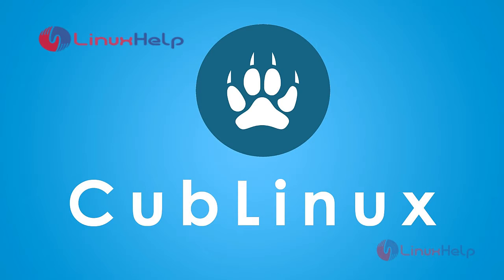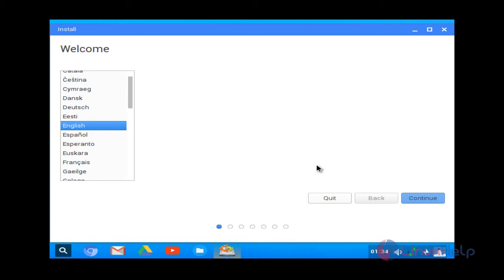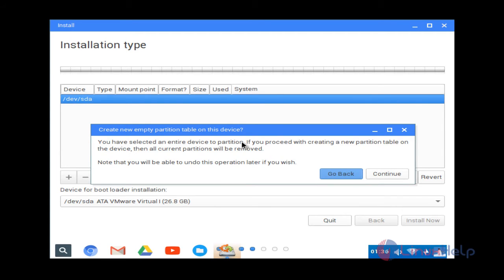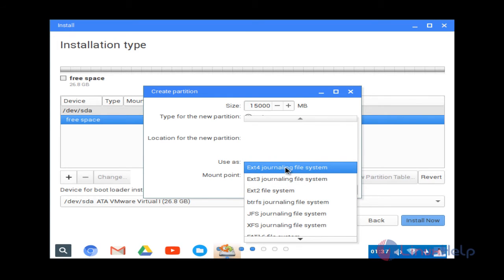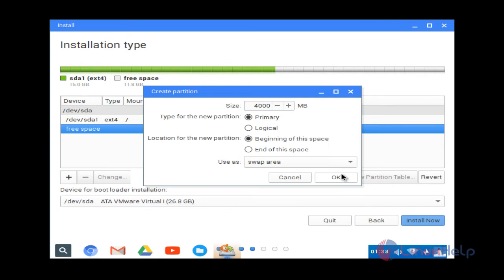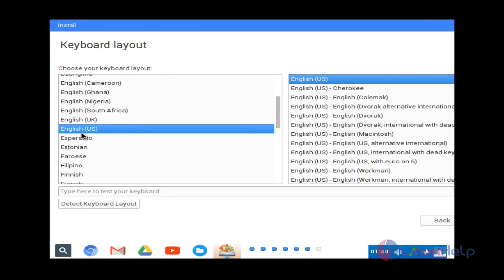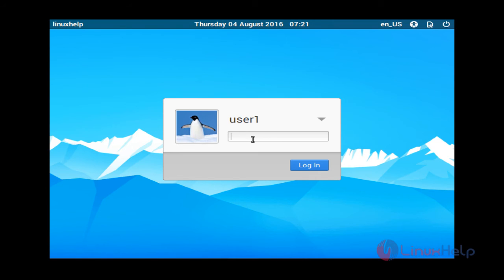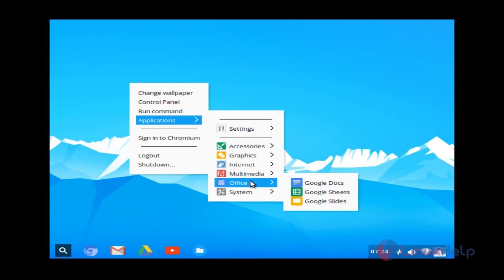How to install Cub linux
This video explains Cub Linux - An operating system which is collaborated with the Chromium browser and Ubuntu Linux. Installation of Cub linux.